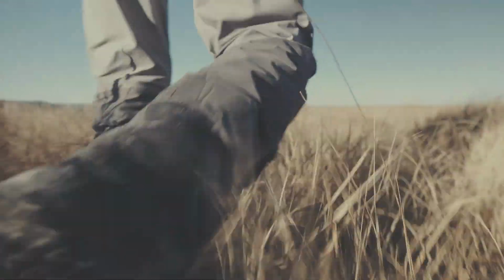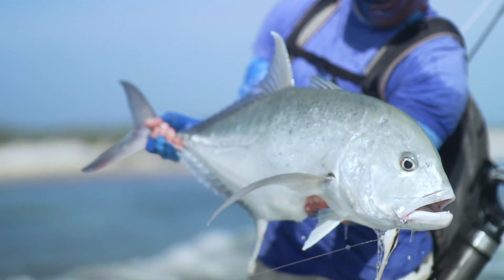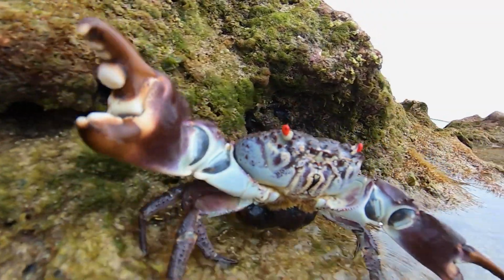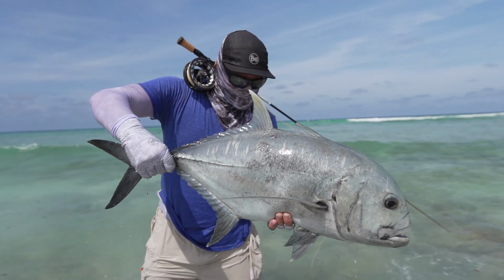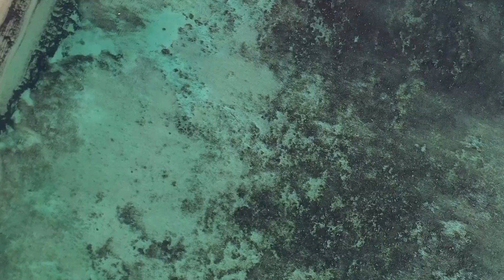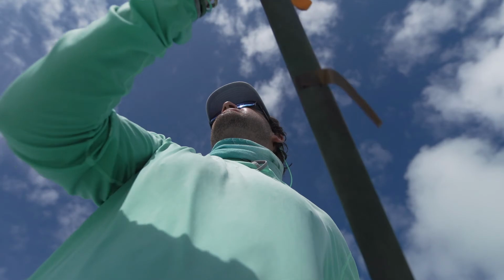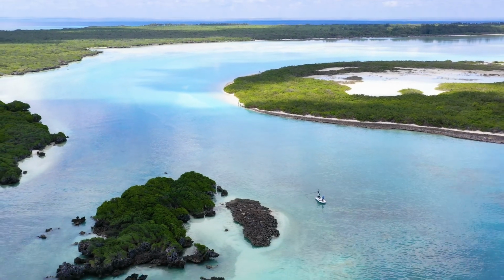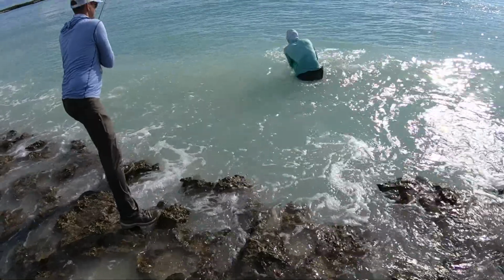“TURBO GIANTS” (Full Film) - Official selection, IF4 2021. Fly Fishing For GT's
The greatest location in the world to sight fish is the Seychelles in the Indian Ocean. Couple that gorgeous location with some 80s vibes tunes and a fish species that acts more like a bullet train than a fish (Giant Trevally) and you get "Turbo Giants." The king of speed and aggression, GTs exceeded our expectations on this trip of a lifetime to the white sandy beaches of Astove Atoll with Alphonse Fishing Co. Follow along as Derek Olthuis, Phil Tuttle and Cortney Boice of Blue Halo chase the indisputable fish champion of the world (GTs) in the most impressive landscape on planet earth.